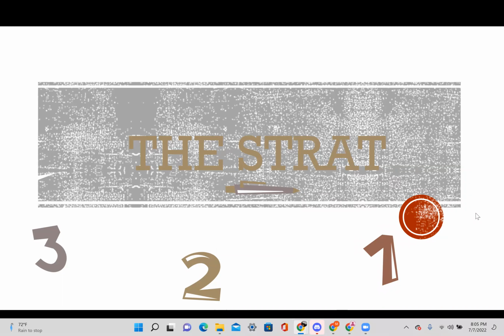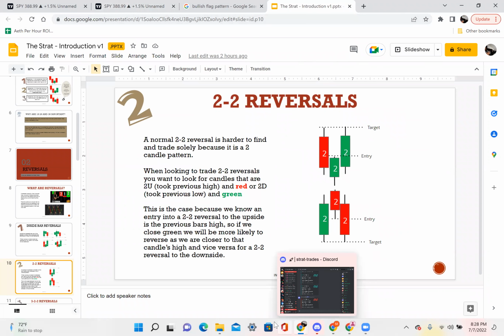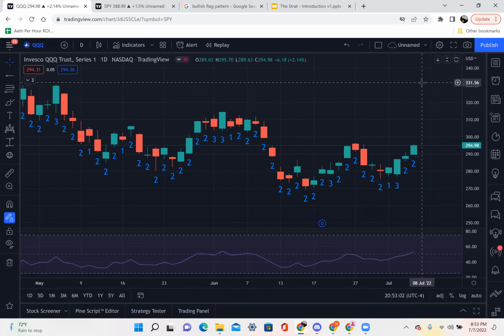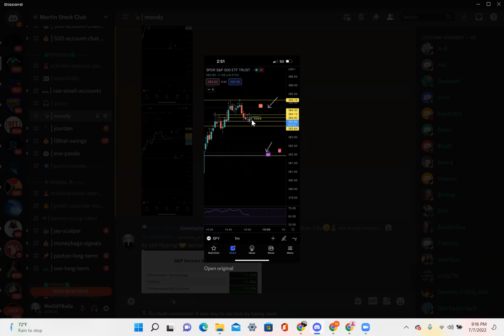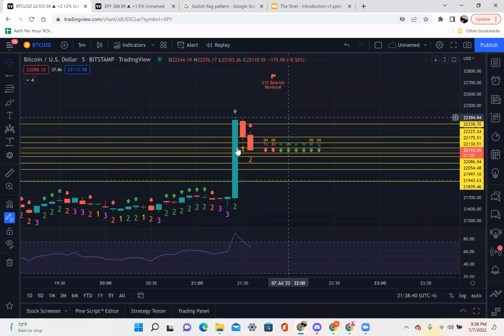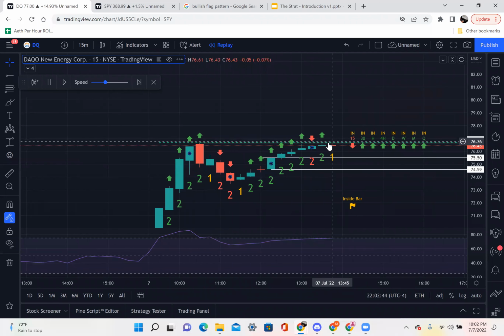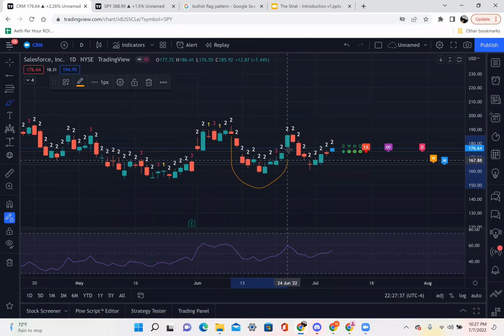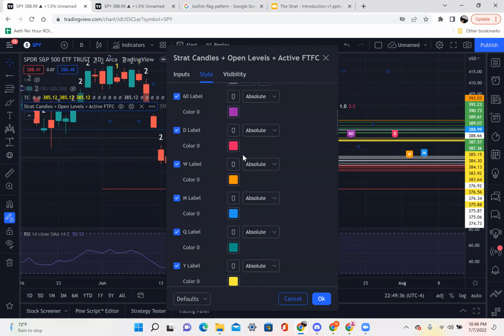What's The Strat 101( For Beginners )